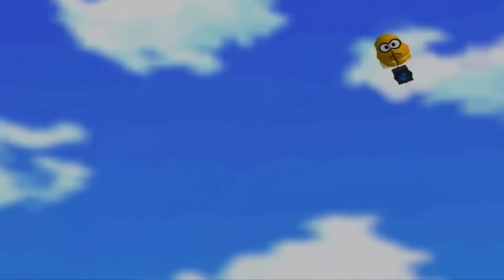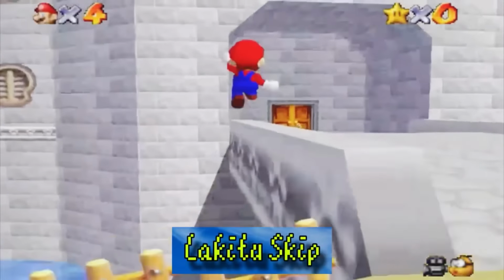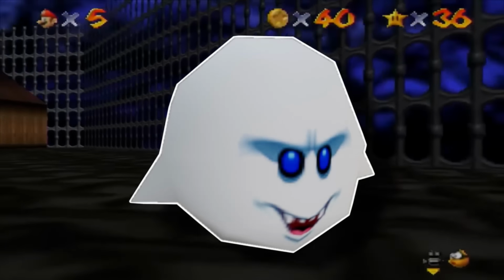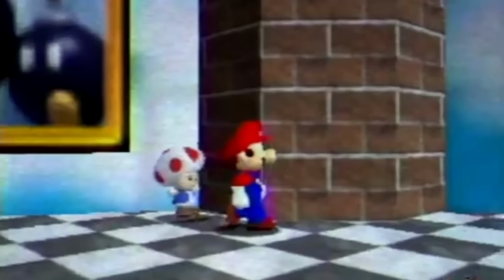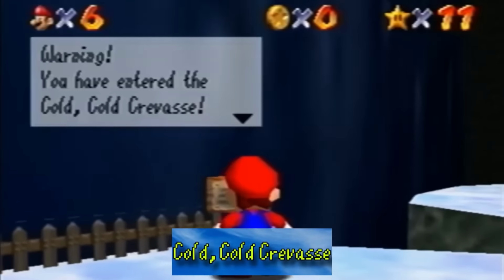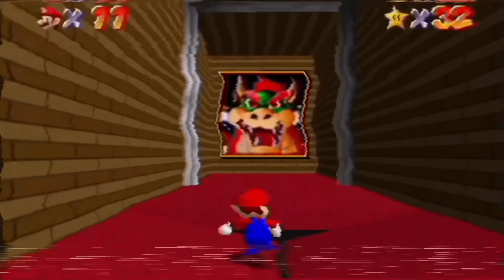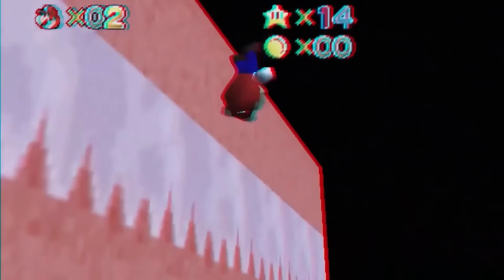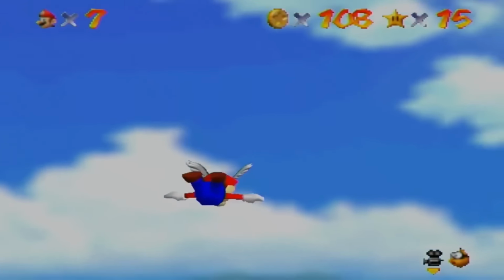The Super Mario 64 Iceberg! (Ft. Trickster!)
Hello everyone and welcome to The LX Super Mario 64 Iceberg! This has been a video that has wasted my life for the past month or so and I'm hoping you guys can enjoy it! From here on out videos will be more frequent as I don't have to work on this long project anymore. Despite having to deal with mental issues and other challenges I was able to overcome that and be able to make this video and I want that to prove that you can do anything you set your mind to, have a great day! :).

Chapters
0:00 - 1:57 Intro
1:58 - 20:01 Tip of The Iceberg (Layer 1)
20:02 - 35:55 Face of The Iceberg (Layer 2)
35:56 - 53:16 Below The Surface (Layer 3)
53:17 - 1:05:17 Far From The Tip (Layer 4)
1:05:18 - 1:18:28 Deep Underwater (Layer 5)
1:18:29 - 1:19:47 Outro Hadori Unlimited